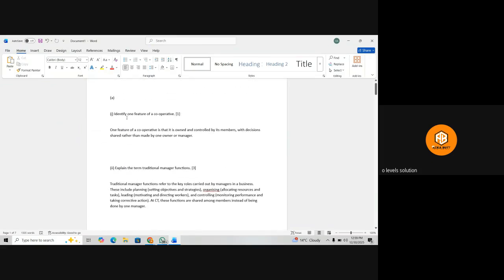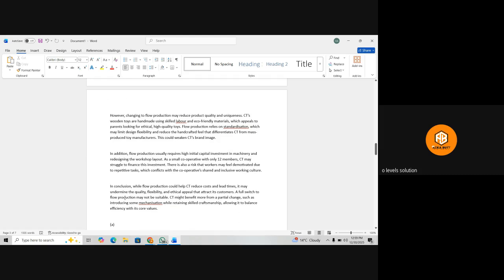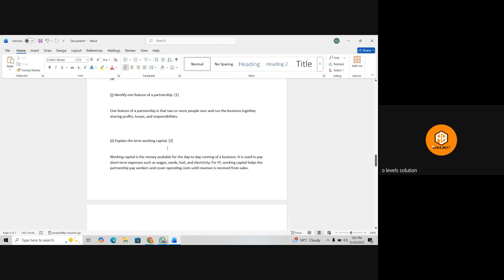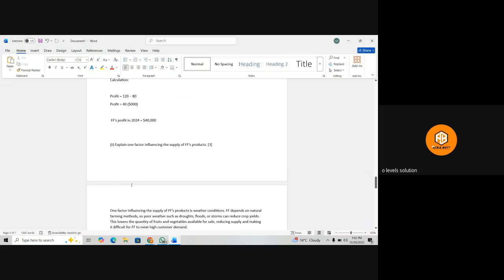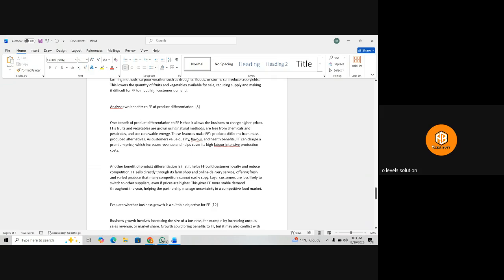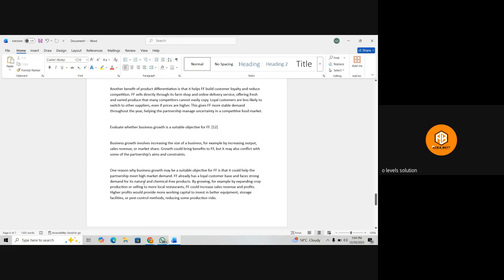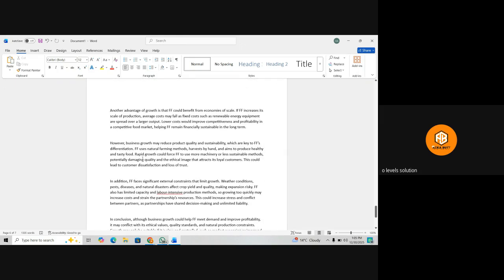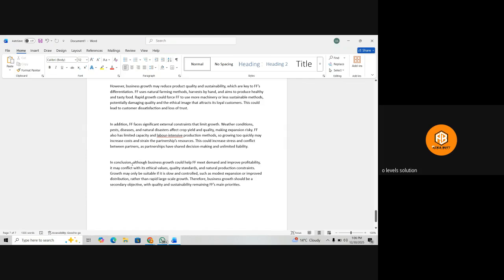AS-levels Business | Paper 2 Variant 3|May june 2025|Azka Butt